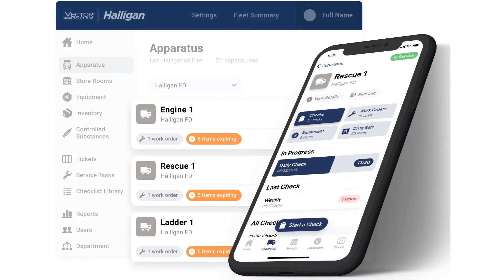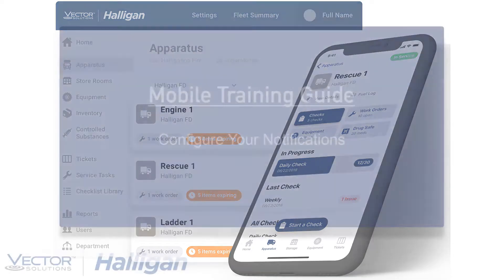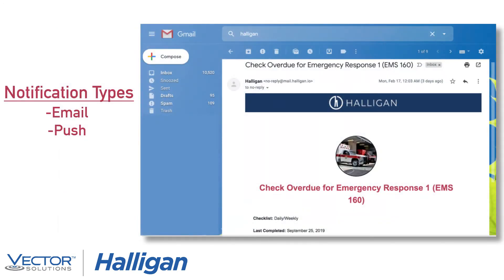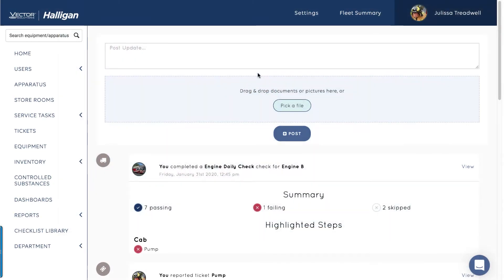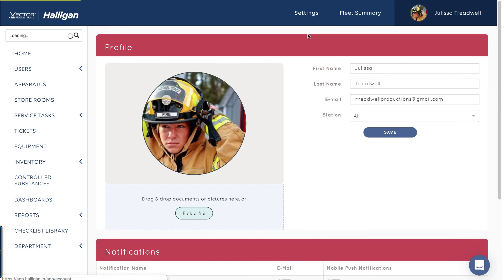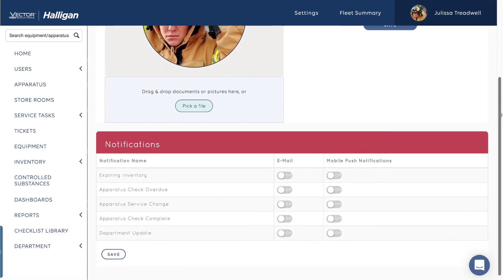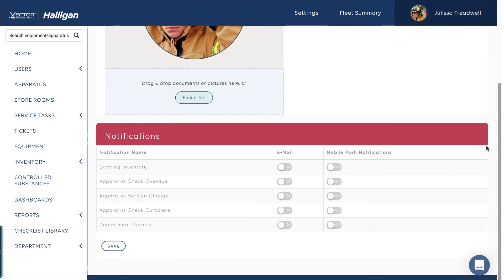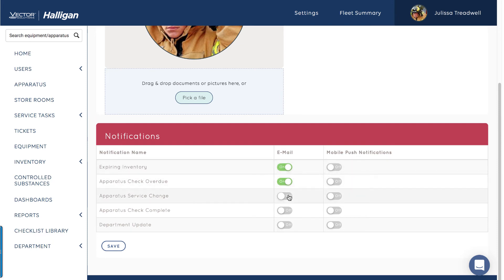Mobile Training: Setting Up Notifications